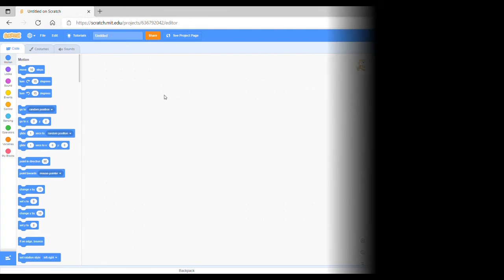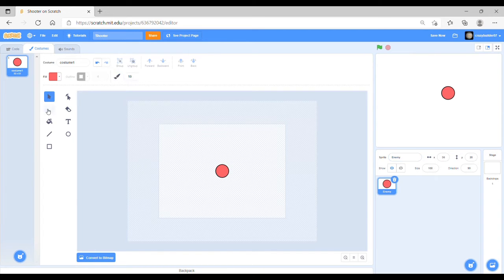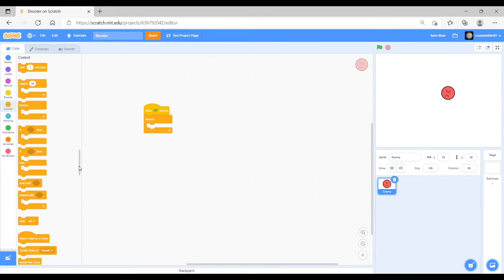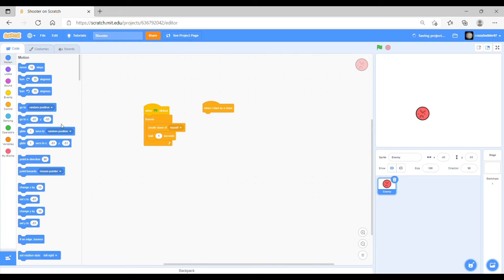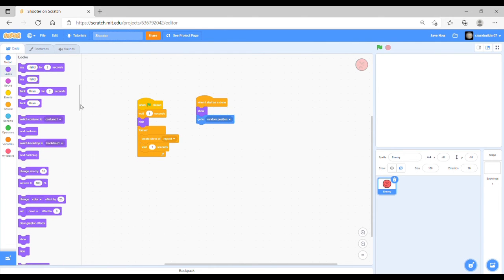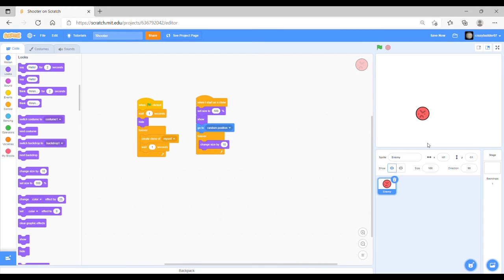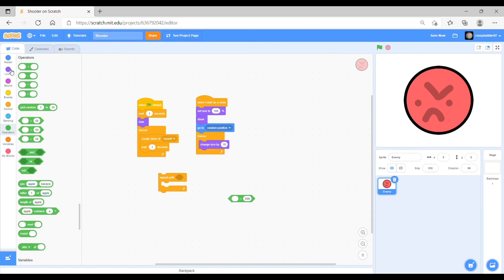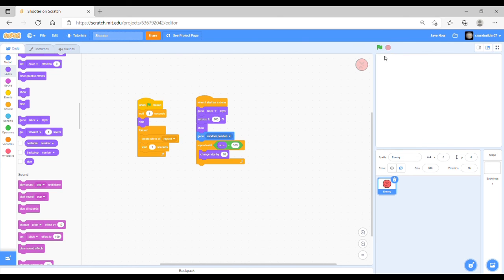Slime Game Tutorial Pt . 1